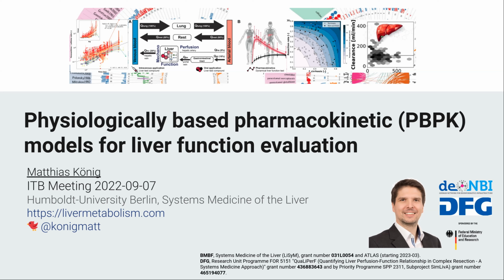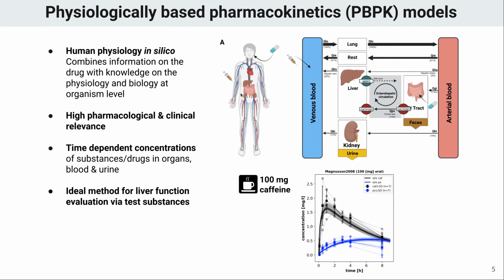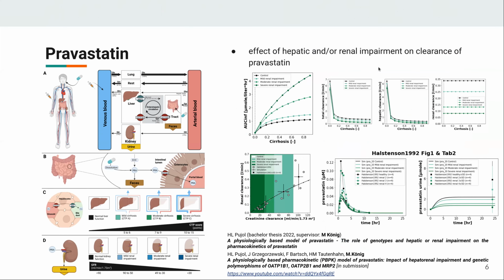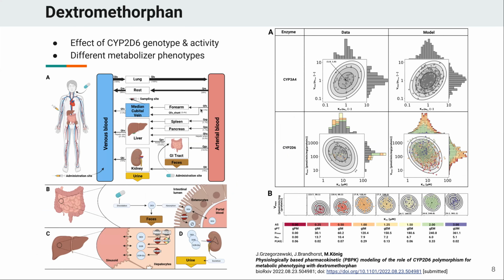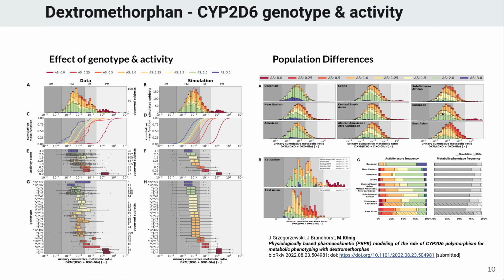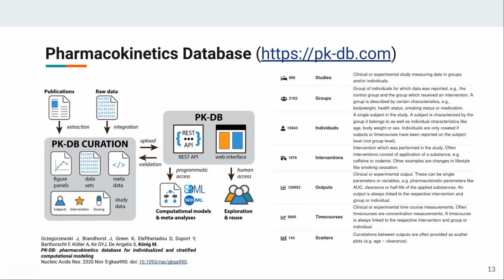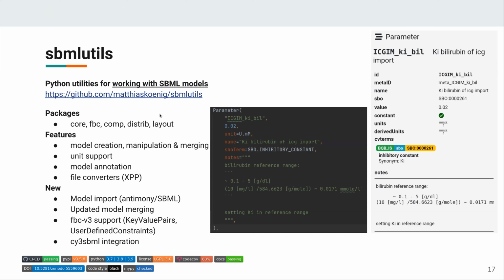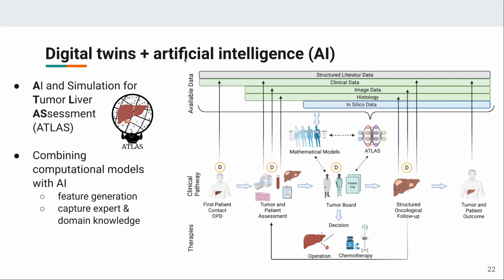ITB Meeting - Physiologically based pharmacokinetic (PBPK) models for liver function evaluation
Overview of our recent work on physiologically based pharmacokinetic (PBPK) models in the context of liver function evaluation.